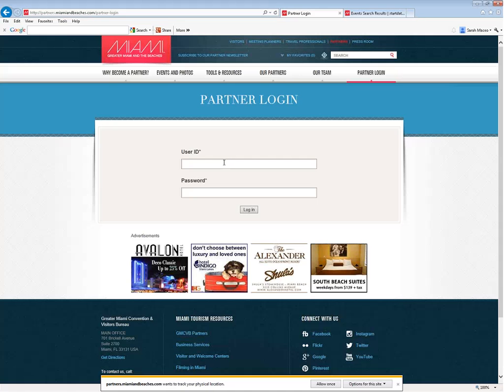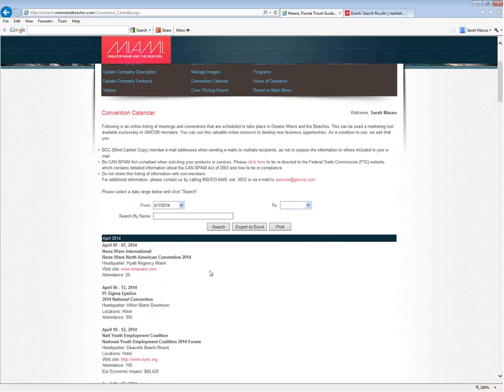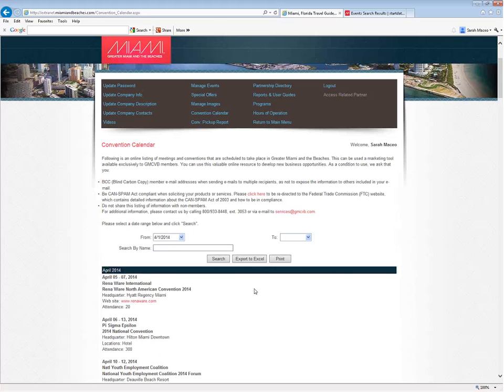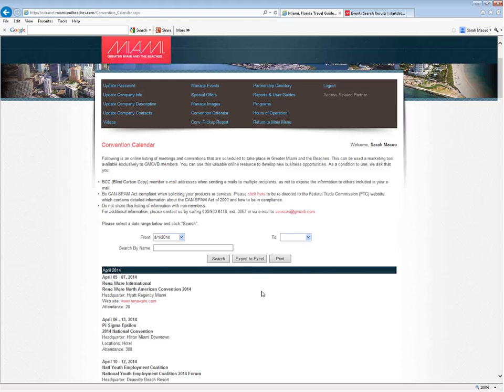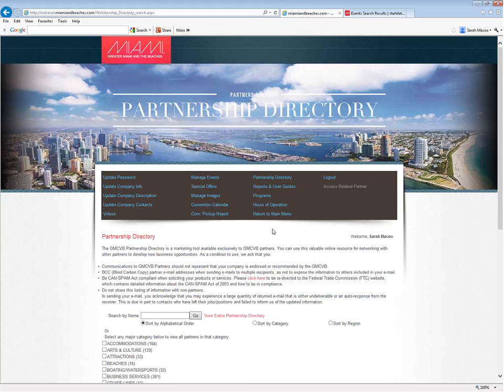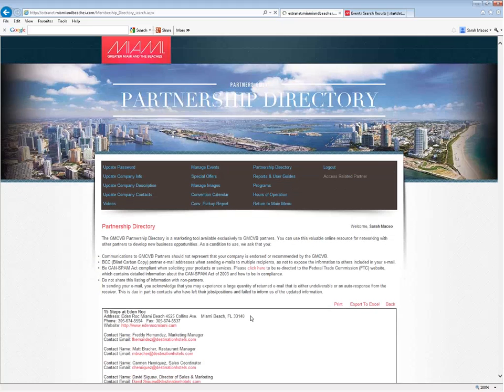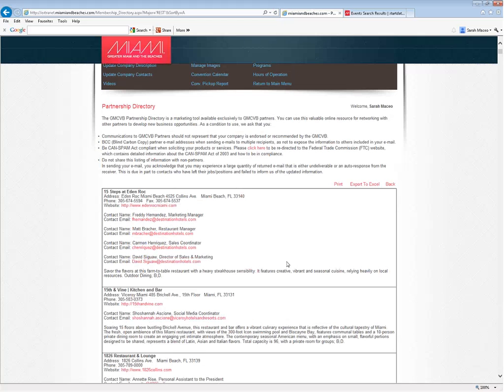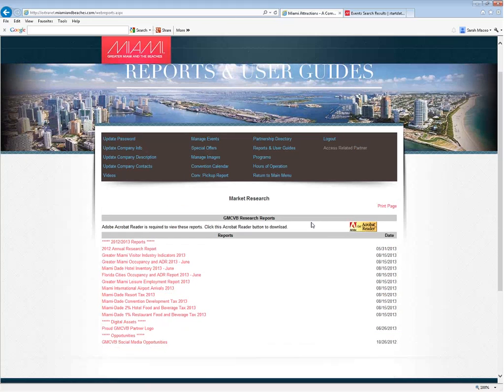GMCVB Partner Extranet - Conv. Calendar, Directory & Reports